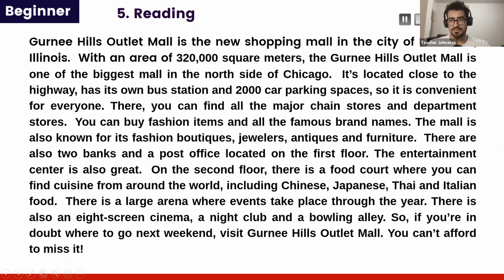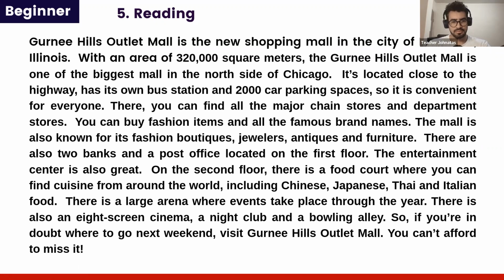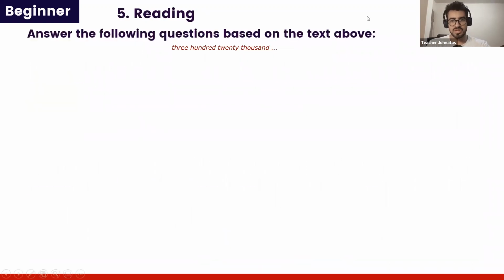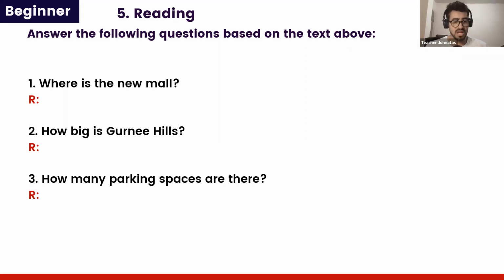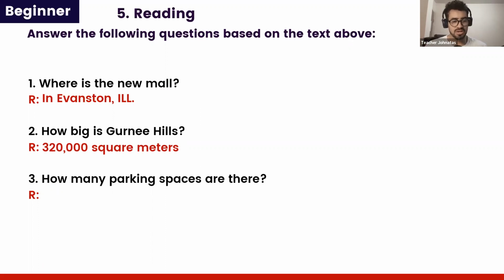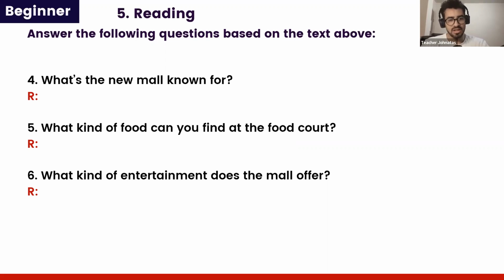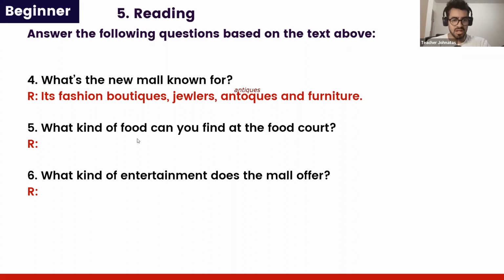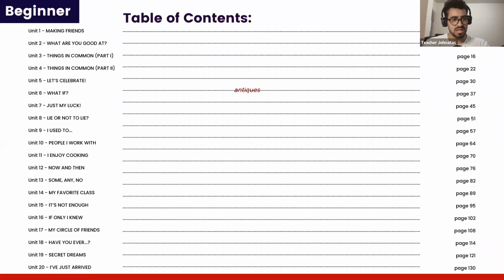UNIT 3 (PART 2) - THINGS IN COMMOM (READING ACTIVITY)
THIS IS THE READING ACTIVITY FROM UNIT 3
Essa é a atividade de leitura da unidade 3.